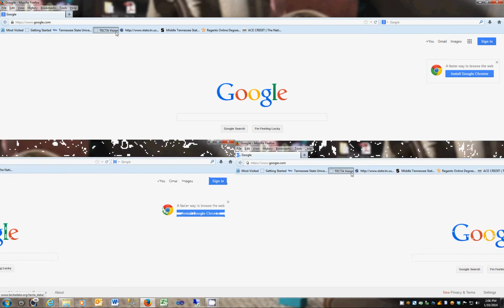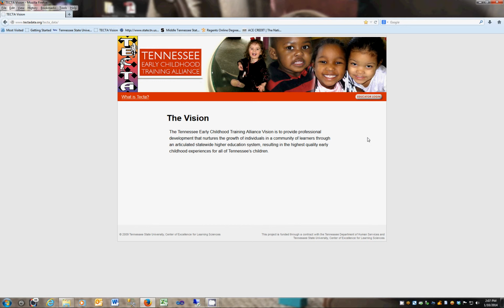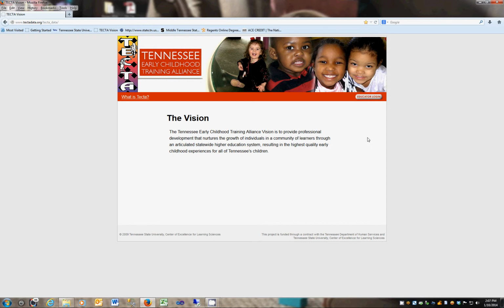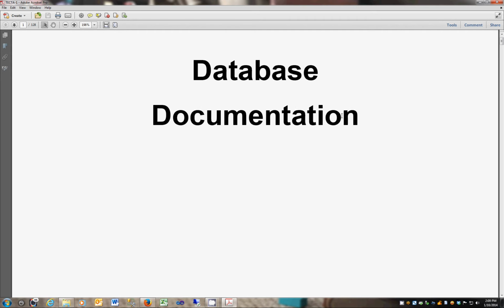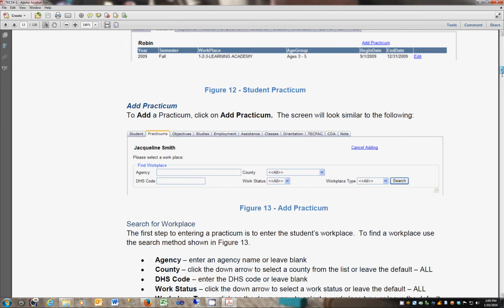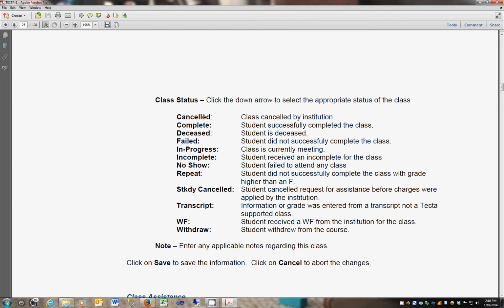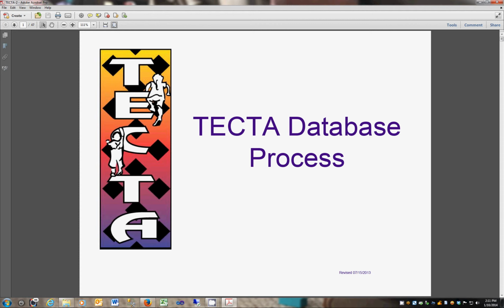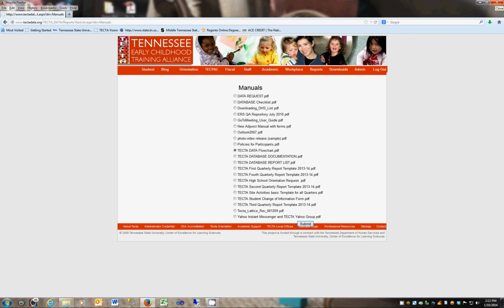Tecta Training Video 1 Intro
Introduction video to the TECTA DATABASE